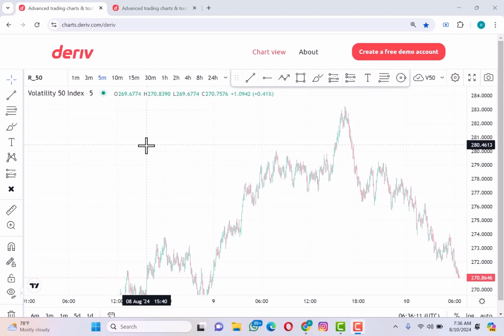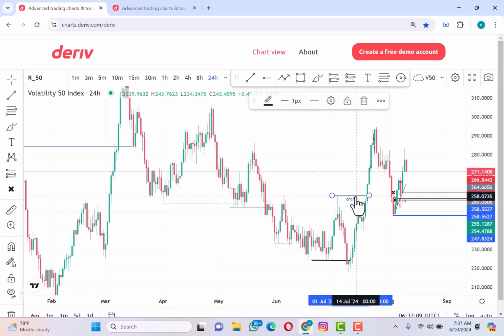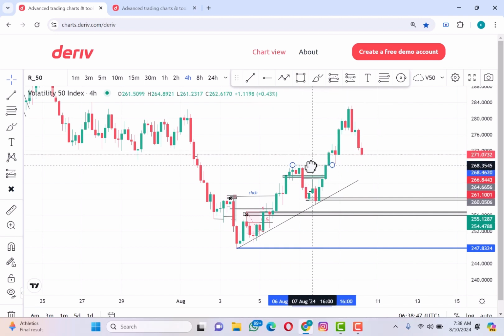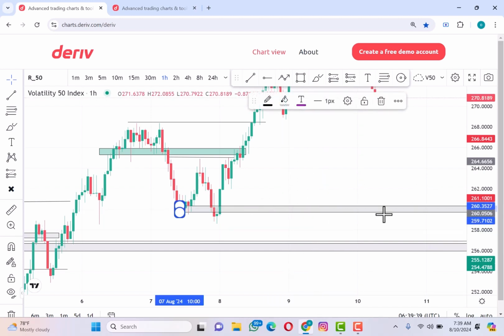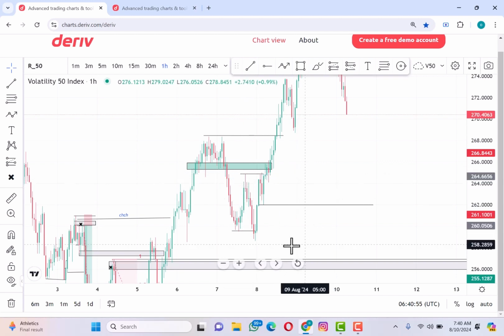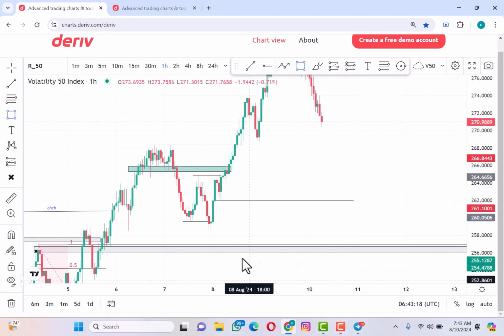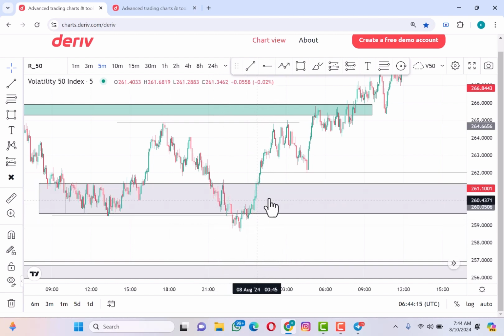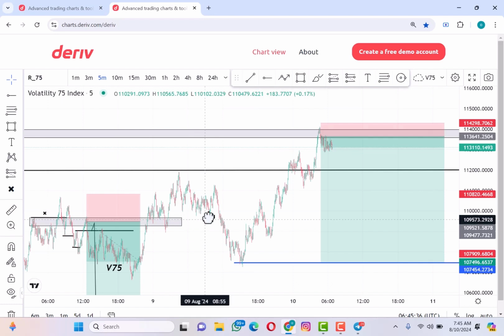TOP DOWN ANALYSIS PART2|| HOW TO DO ANALYSIS. LIVE CHART APPLICATION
In this video I will showing you practical approach to top down analysis using various pair. i have also outline the step by step procedure to achieve an accurate analysis. Discover these steps by proceeding to watch the complete video.